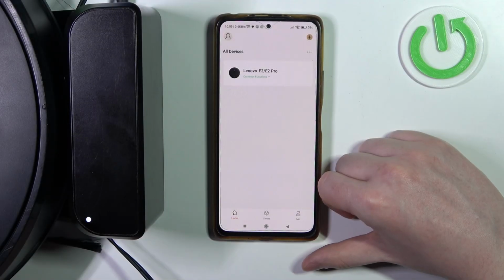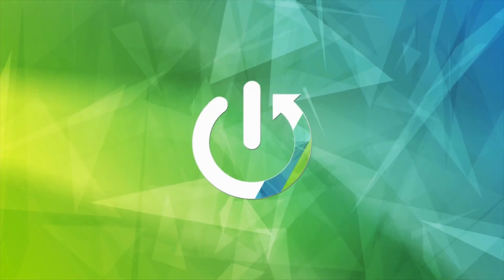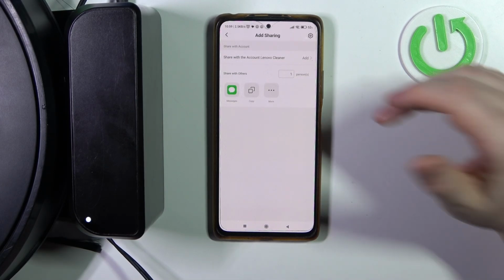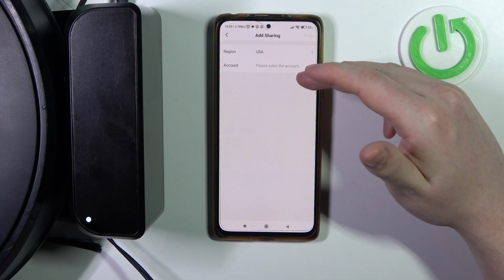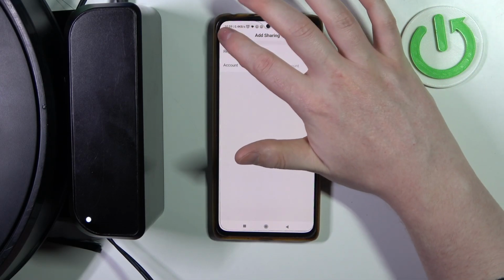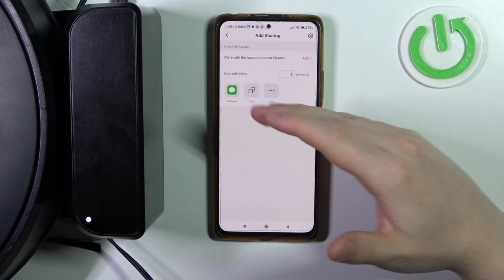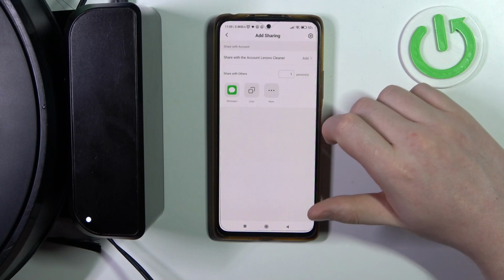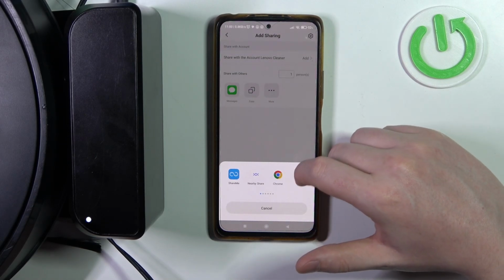How to Share Access to Lenovo E2 Pro Robot Vacuum with Others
This tutorial will guide you through the steps to share access to your Lenovo E2 Pro Robot Vacuum with family members or other users. By sharing access, multiple people can control the vacuum, schedule cleanings, and monitor its status via the app. Follow these easy instructions to ensure seamless sharing and collaboration with your Lenovo robot vacuum.

How do I access the sharing feature for the Lenovo E2 Pro Robot Vacuum?
What steps do I need to follow to share access to the robot vacuum with someone else?
Can I control what features others can access when sharing the Lenovo E2 Pro?
How do I stop or remove shared access to the Lenovo E2 Pro Robot Vacuum?
Is it possible to share the vacuum with multiple users at the same time?